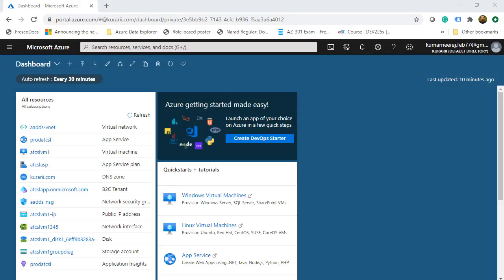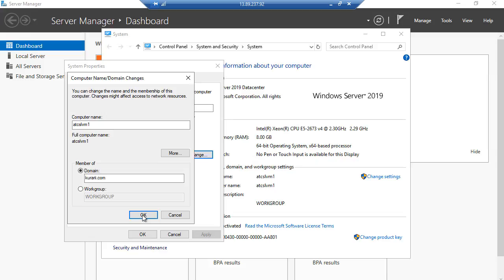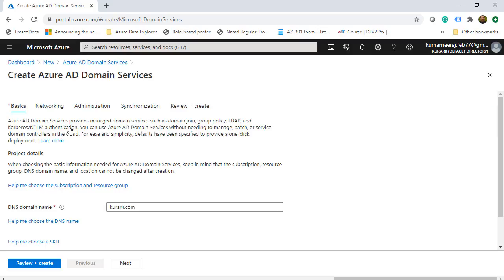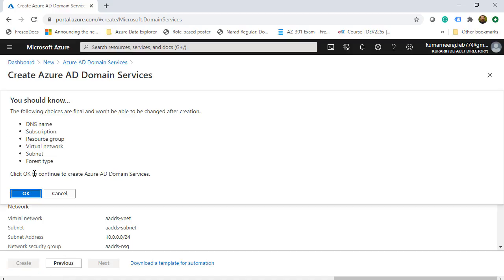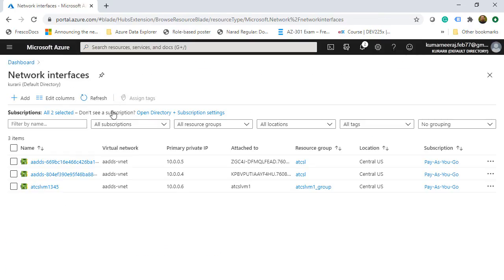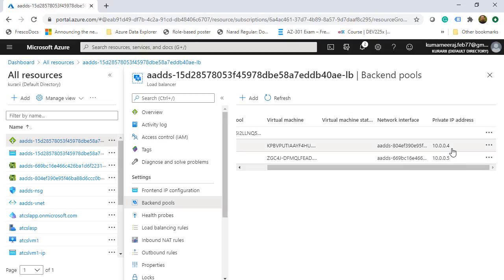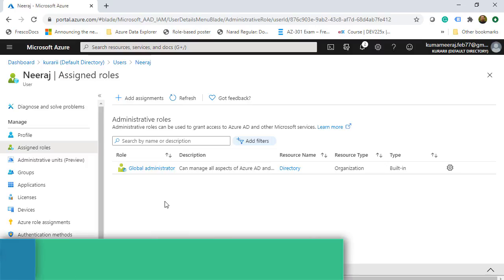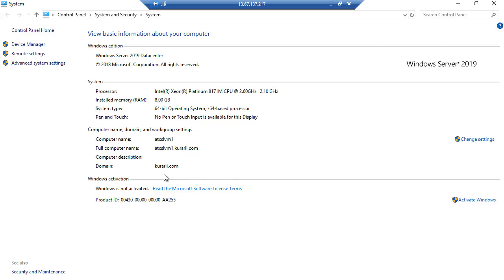How to Join Azure VM to Azure AD Domain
In this tips and trcks session we will see how to join an Azure VM to the domain.

When we are working in Azure, we ususally add a custom domain name to Azure Active Directory in order to have either a hybrid connectivity with on-premises active directory or even for a complete management of corporate resources on Azure.

Once the custom domain has been added, we synchronize the on premises users, groups, and other resources with Azure AD in order to allow users to be able to access resources on Azure as per their access level. Also, after adding your custom domain name to Azure Active Directory (Azure AD), you need to add your Azure virtual machine to the custom domain name in order for it to be accessible from the domain/corporate account having relevant access. In this video, you will learn how to do it using the Azure AD Domain Services.

In this session, our objective is to join the Azure VM to the Azure Active Directory Domain.